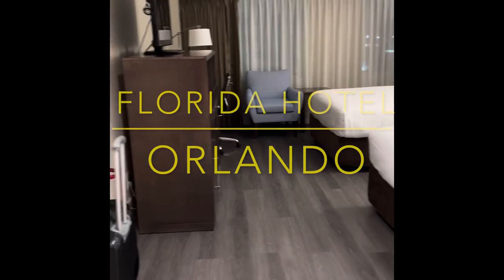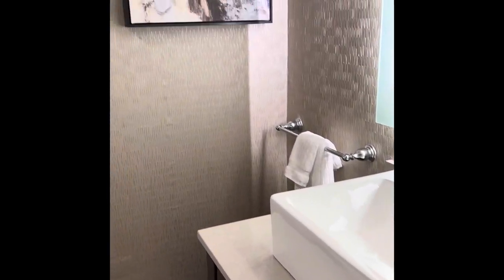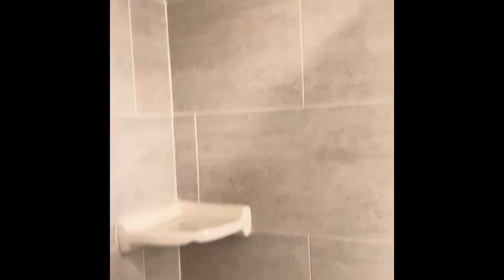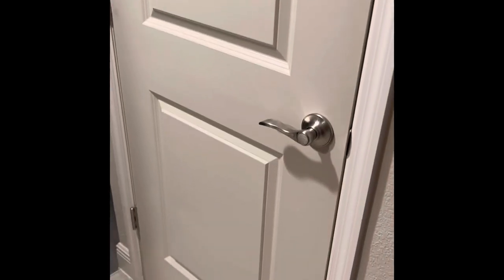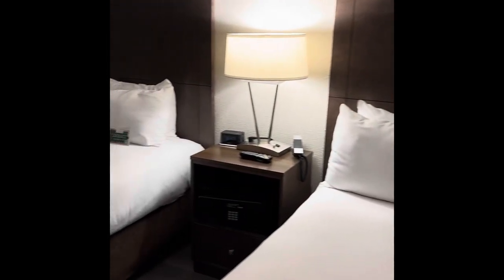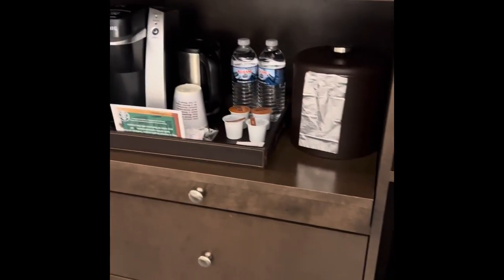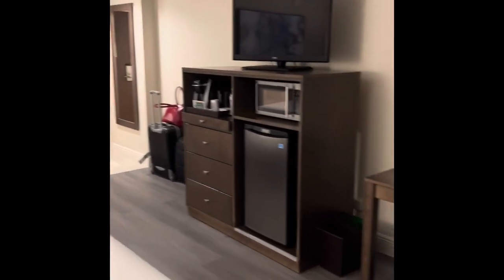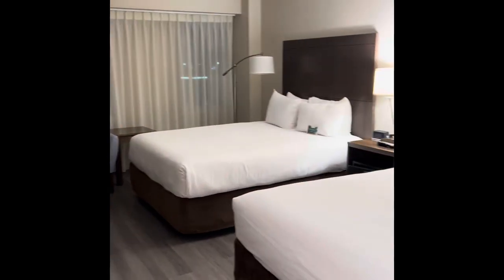FLORIDA HOTEL & CONFERENCE CENTRE ROOM TOUR.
This is a great hotel and is attached to the Florida mall.